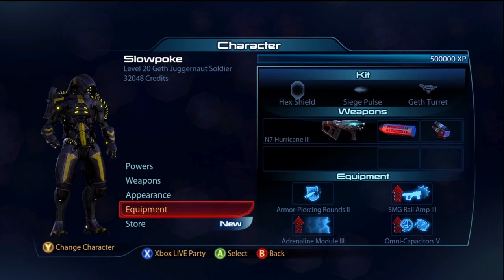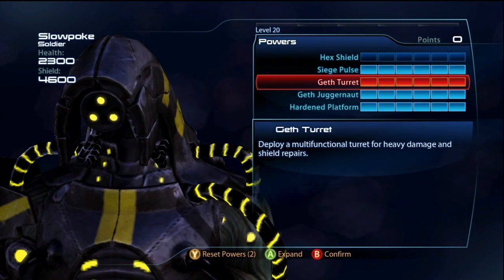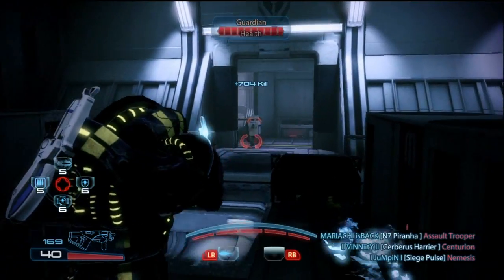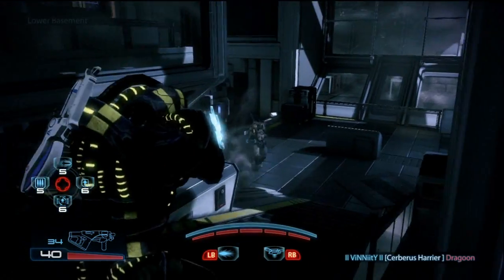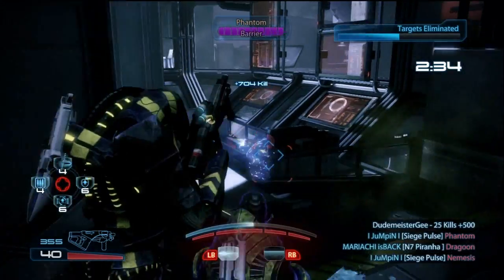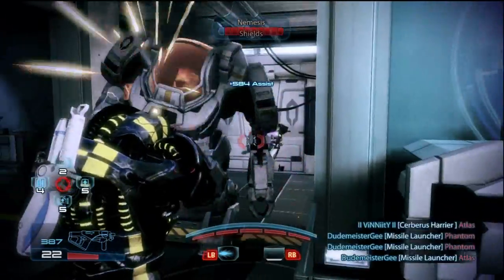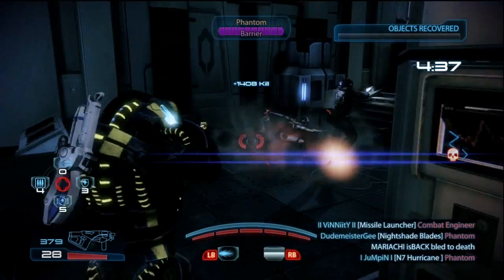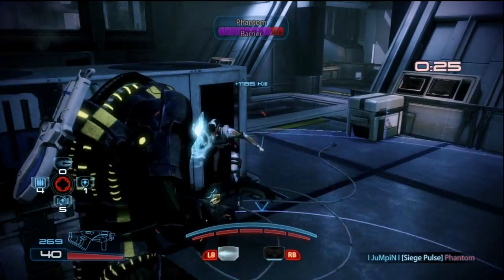ME3 I'm The Geth Juggernaut Bitch! (Gameplay Commentary)